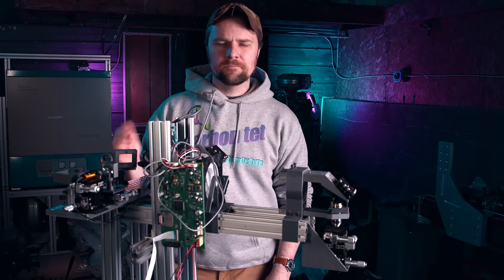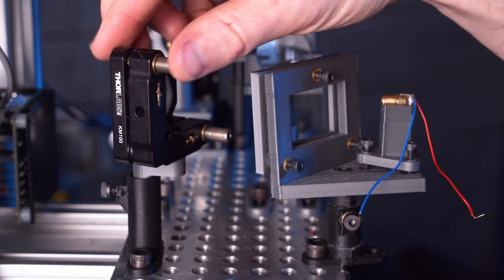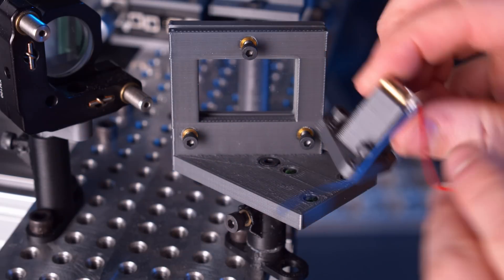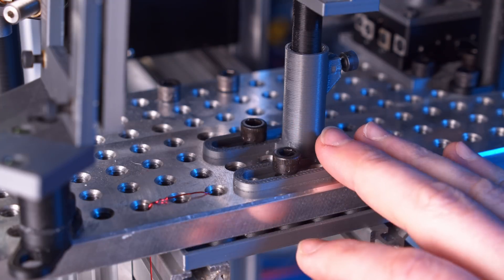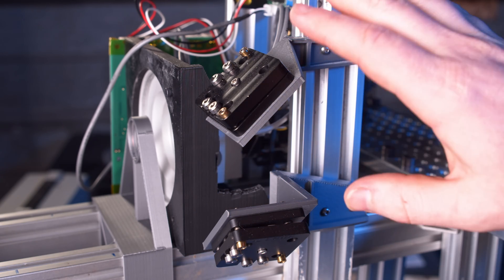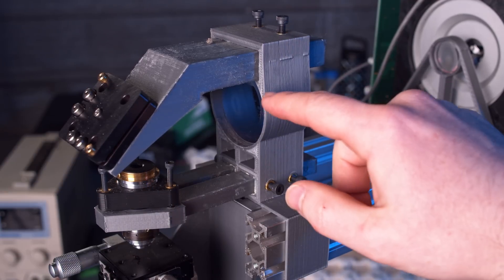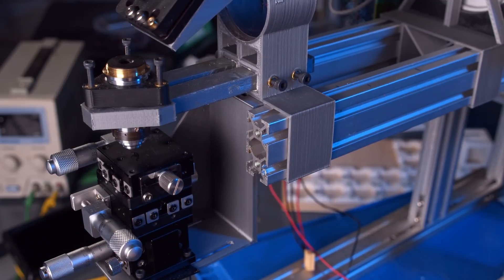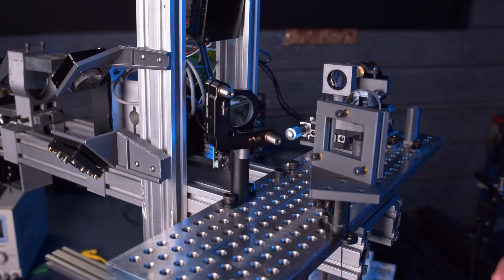3D Printing Optomechanical Components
Tips and tricks about 3D printing optomechanical parts. Many components can be printed which helps reduce cost, leaving your money to buy lenses and mirrors instead. But some things are hard to print or not well suited.